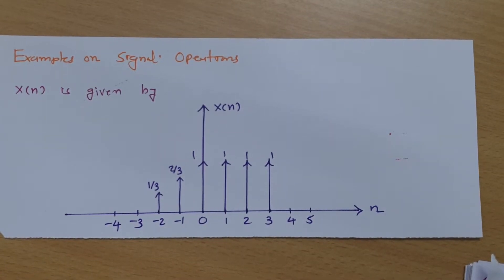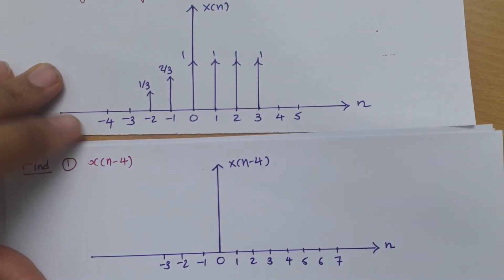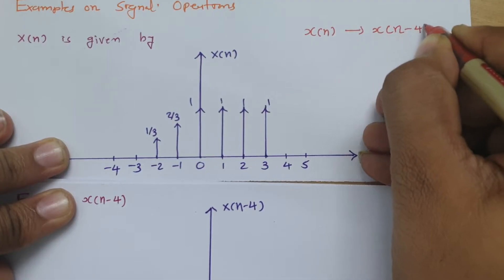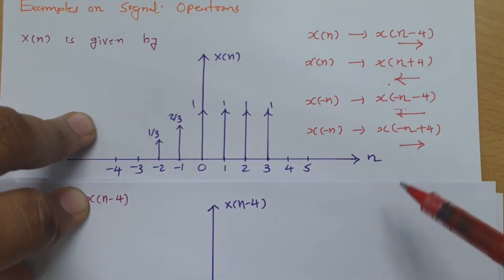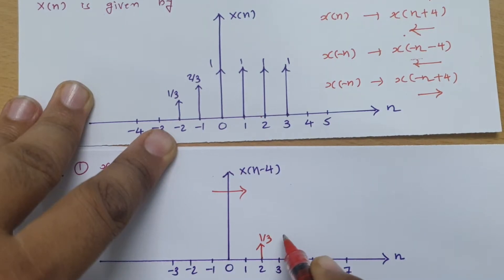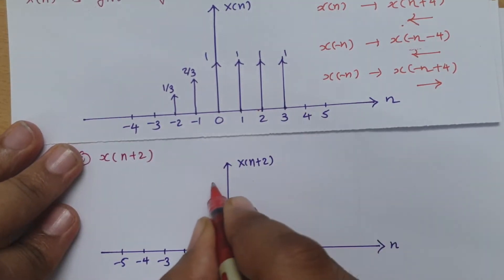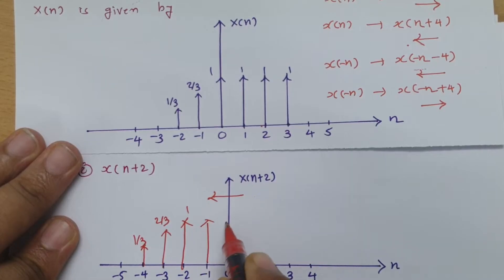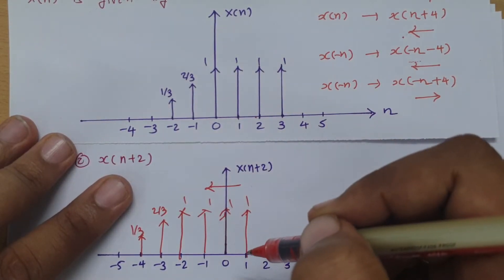Examples of Signal Operations: Shifting, Folding, Scaling, and Arithmetic in Signals & Systems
Examples of Signal Operations is covered by the following Outlines:

a. Examples of Signal operation
0. Operations on Signal
1. Shifting of Signal
2. Folding of Signal
3. Scaling of Signal
4. Arithmetic Operation of Signal

Here, i have explained the following arithmetic operations on signals
1. Addition of signal
2. Subtraction of signal
3. Multiplication of signal
4. Division of Signal